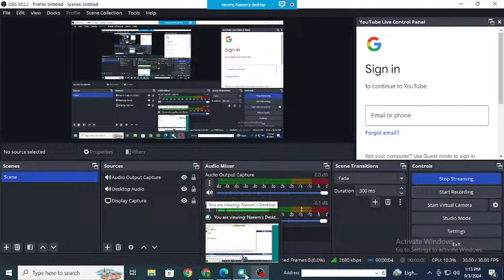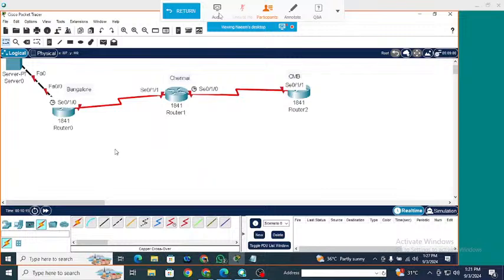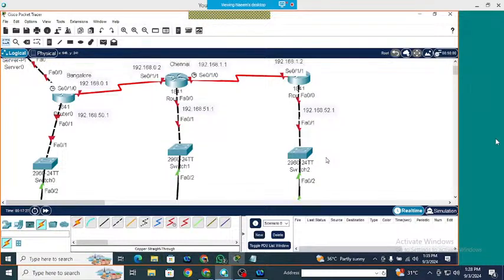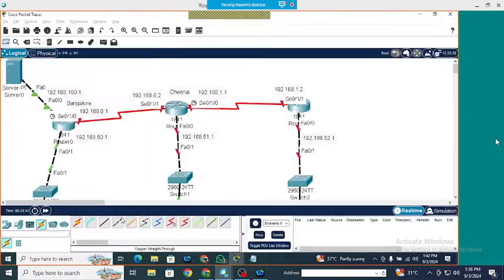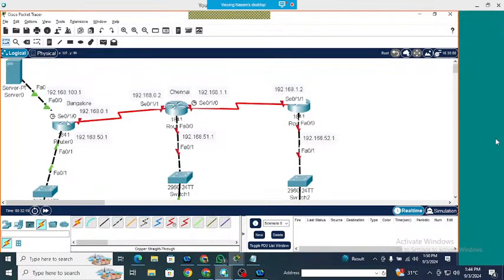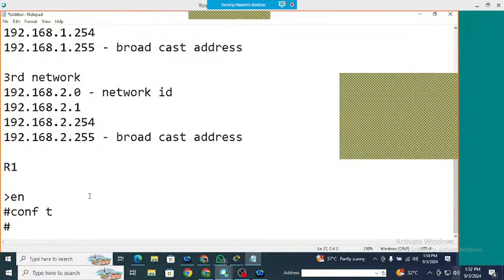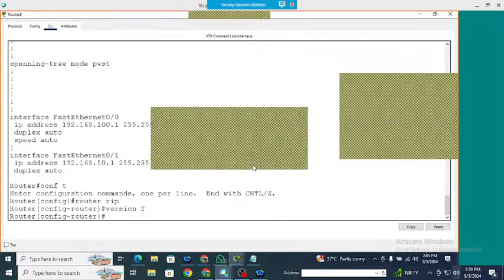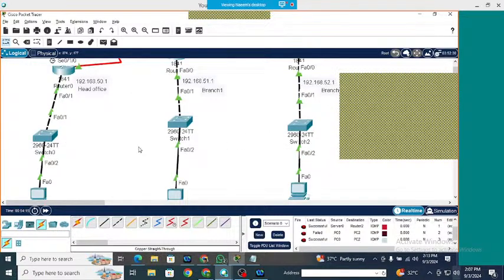pv cslab Live Stream